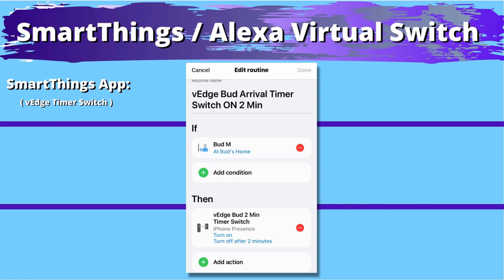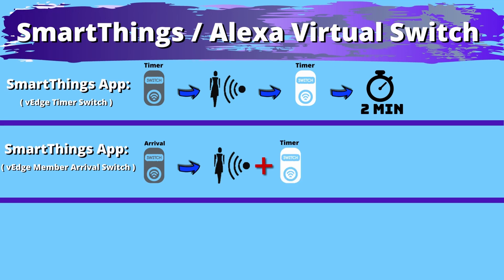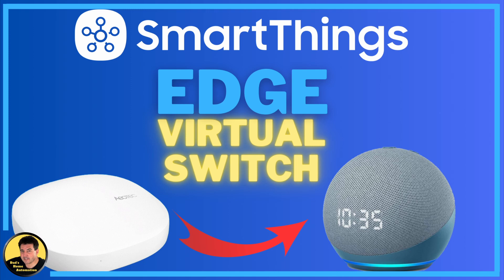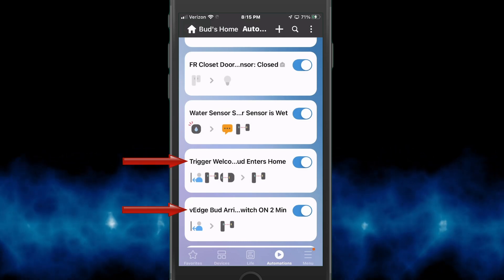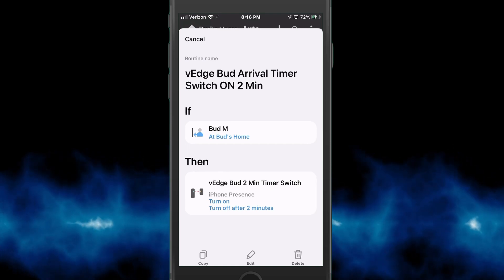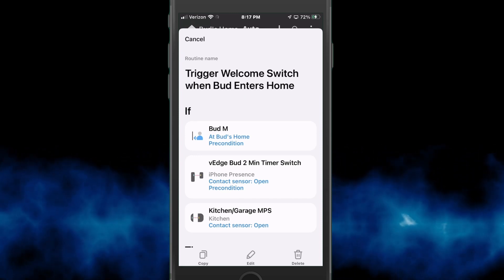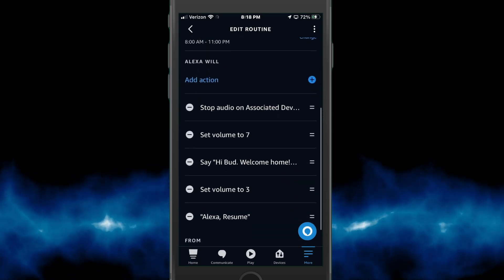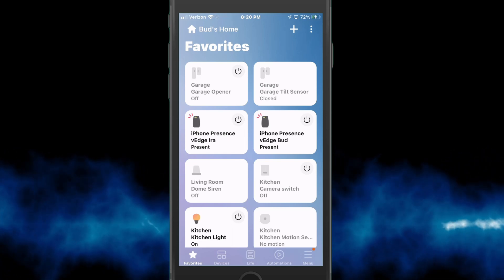SmartThings Virtual Edge Switches for Alexa Welcome Greeting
In this episode I explain how to use the vEdge Creator to make virtual contact switches that are triggered on within SmartThings routines and then used within Alexa routines to trigger various actions. Within the video I provide information and an invitation link to the source the vEdge Creator device for your SmartThings App. You download the vEdge Creator application to your SmartThings or Aeotec Hub. Then by using your ST App you can create countless virtual switches like the ones that I am demonstrating today. If you need complete instructions for creating virtual switches, just click on the After you viewed that video, come back this video for instruction for setting up the two routines presented in today’s video.

🔵 Amazon Deals!

00:00  Introduction
00:43  Graphic Illustration of ST Routines
02:25  Instructions for Installing vEdge Creator
03:17  Overview of SmartThings Routines
06:04  Review of Alexa Routines
06:53  Outro